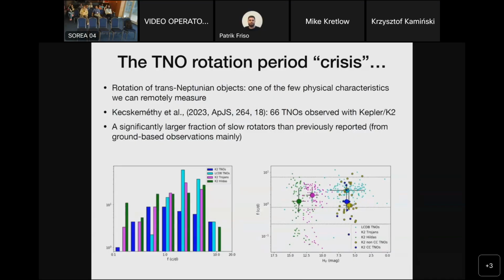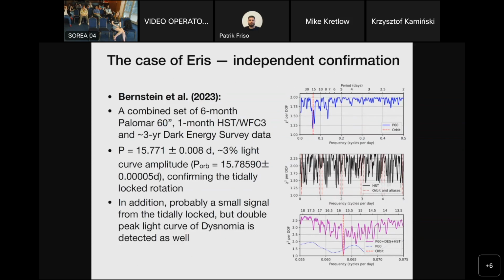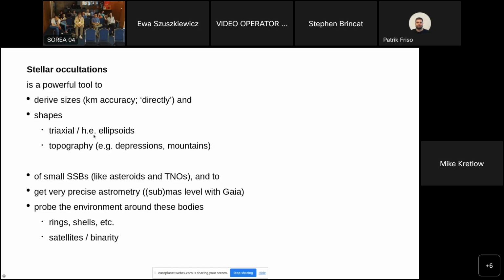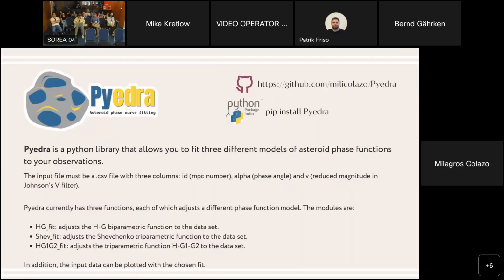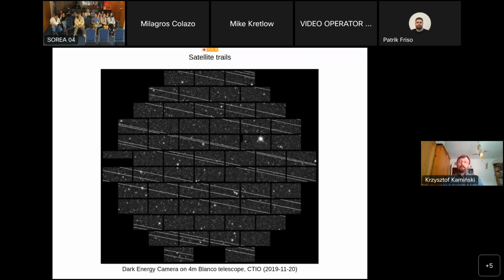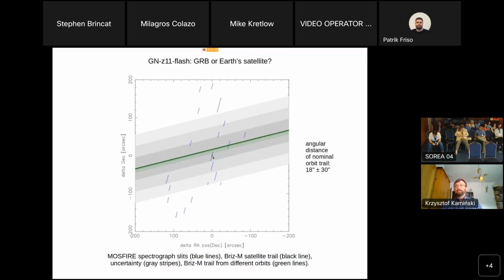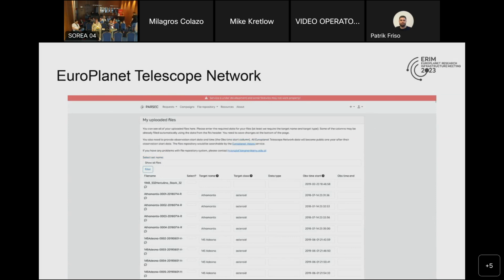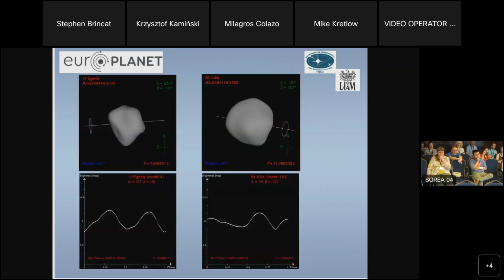ERIM 2023: Europlanet Telescope Network Workshop: Minor Solar System Bodies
Minor bodies of the Solar System studies with the Europlanet Telescope Network. Speakers:
- Outer Solar System Small Body Sciences with 1m-class telescopes (Csaba Kiss)
- Physical Properties of trans-Neptunian Object 2002 KX14 from Stellar Occultation Observations (Mike Kretlow)
 - What can we learn by studying the brightness behavior of asteroids? (Milagros Colazo)
- Astronomical observations in the age of satellite megaconstellations (Krzysztof Kamiński)
- PARSEC Alert System (Emil Wilawer)
 - Gaia-Ground based Observational Service for Asteroids (Edyta Podlewska-Gaca)

The 1st Europlanet Research Infrastructure Meeting (ERIM), co-hosted with the 5th EPEC Annual Week 2023 (the training school for the Europlanet Early Career Network), took place from 19-23 June 2023 in Bratislava, Slovakia,

ERIM 2023 was supported with funding from the Europlanet 2024 Research Infrastructure (RI) project. Europlanet 2024 RI has received funding from the European Union's Horizon 2020 research and innovation programme under grant agreement No 871149.